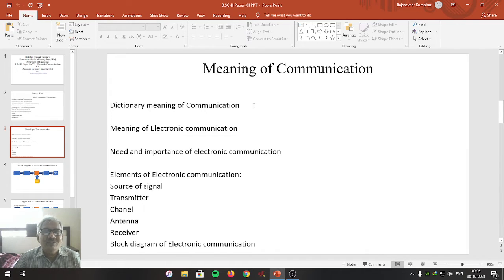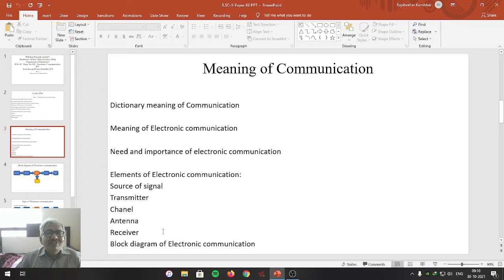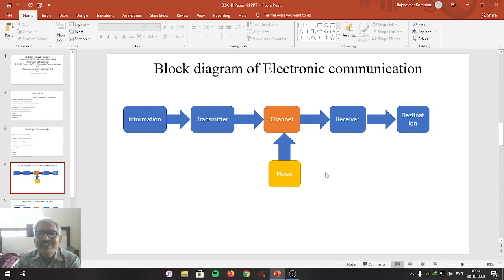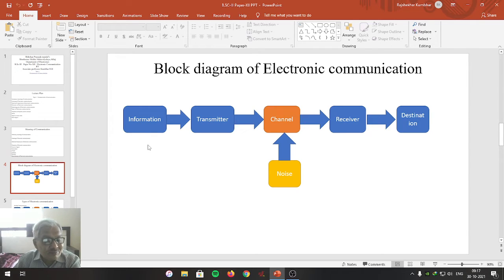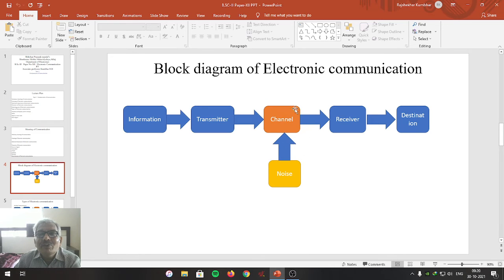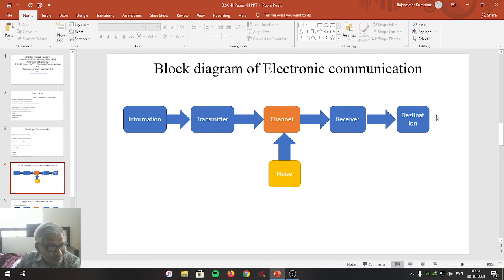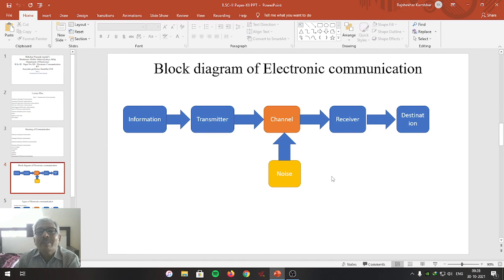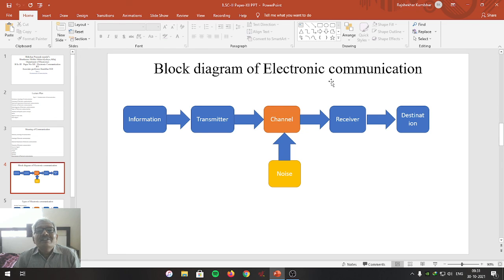General block diagram of Electronic communication system